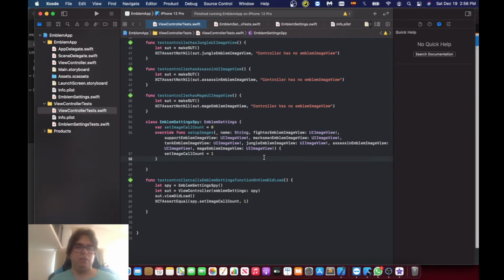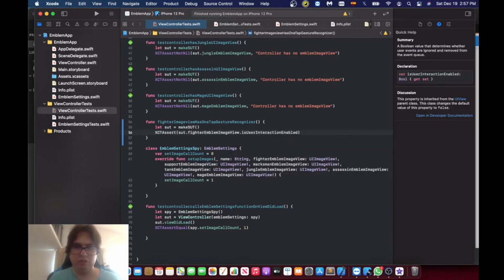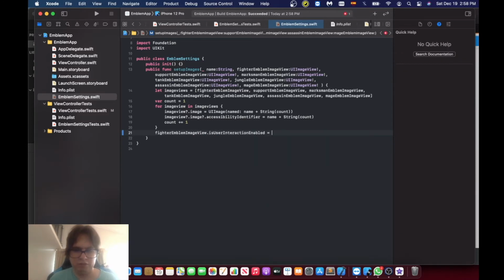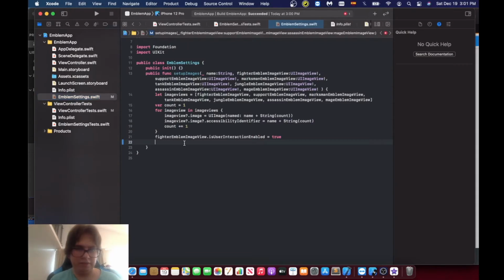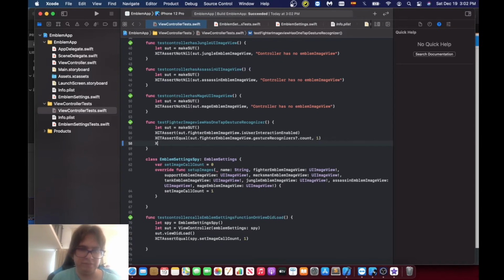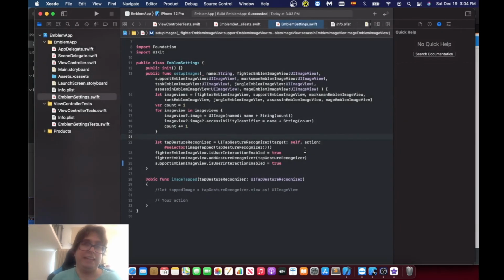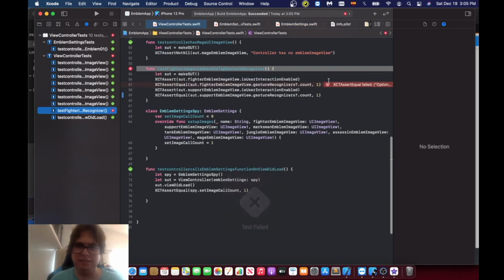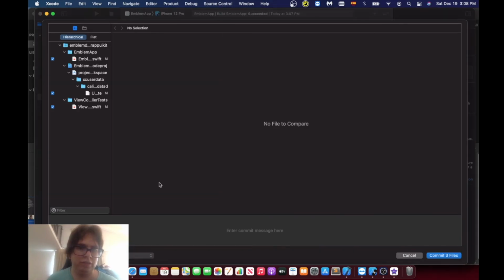iOS TDD APP: Adding Tap Gesture Recognizers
In this video we add the Tap Gesture Recognizers to UI Image Views.